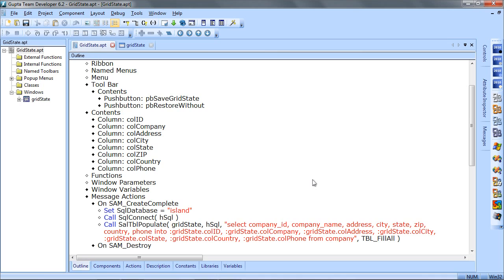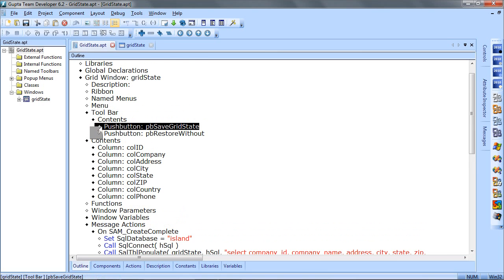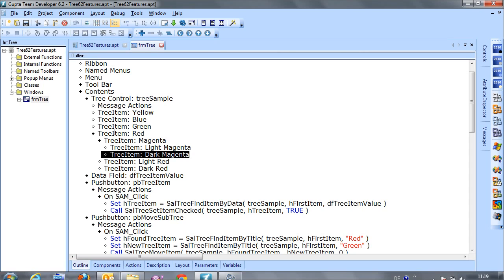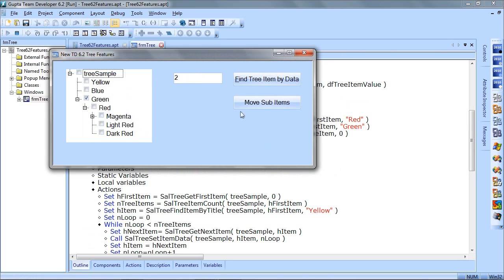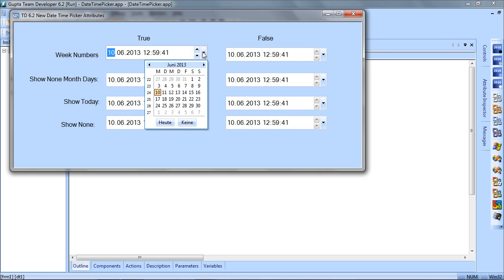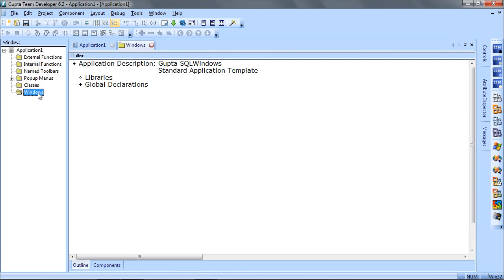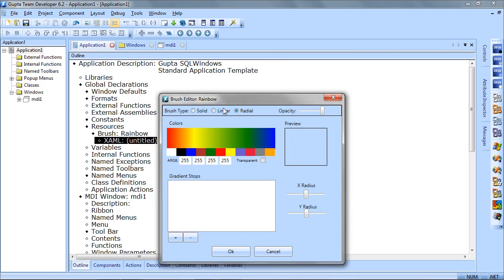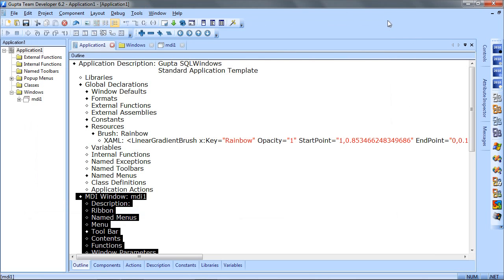Team Developer 6.2 New GUI Features, Grid, Tree, DateTime Picker and more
See the enhancements to the TD 6.2 grid, tree, datetime picker and mdi-windows